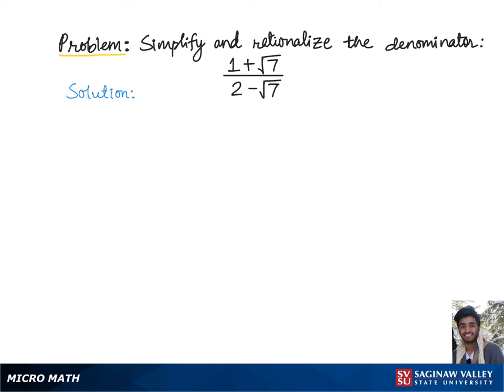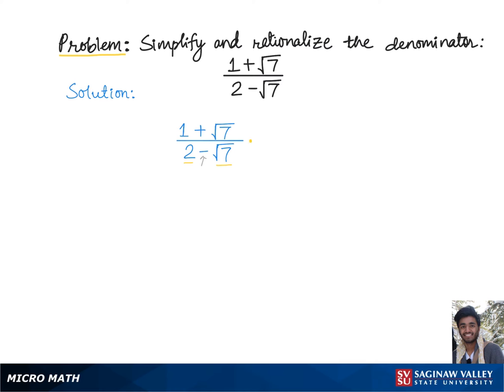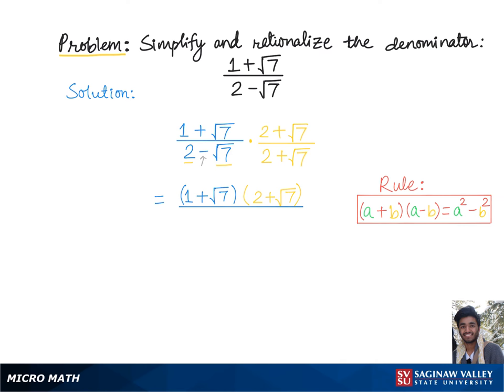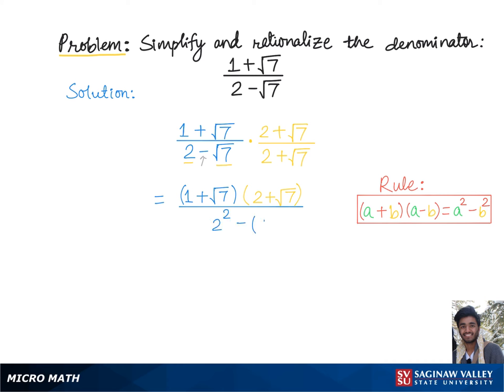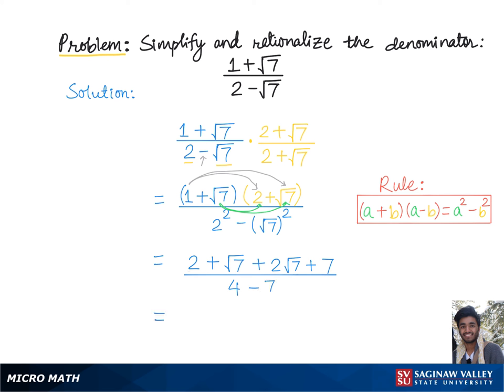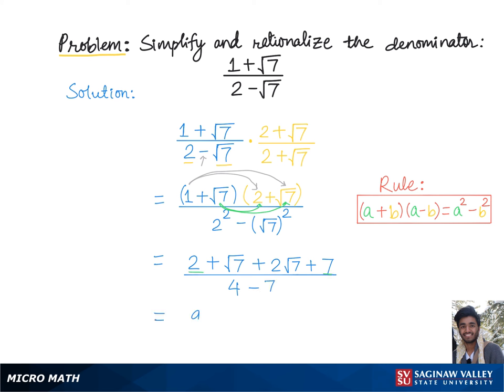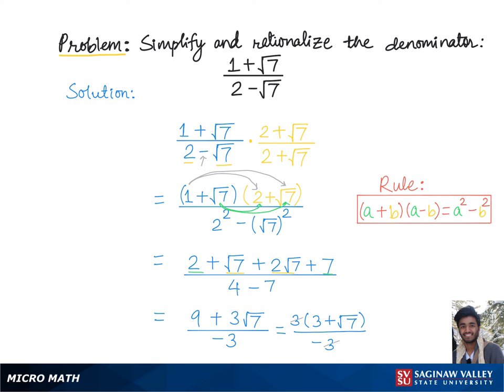Radicals: Simplify (1 + √7) / (2 - √7)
Ajay from SVSU Micro Math helps you simplify an expression involving radicals, or roots.  In this problem we need to rationalize the denominator.  In this problem we use the conjugate of the denominator to rationalize the denominator.